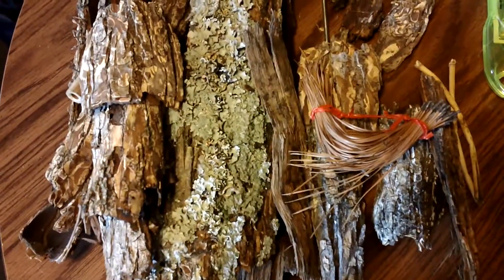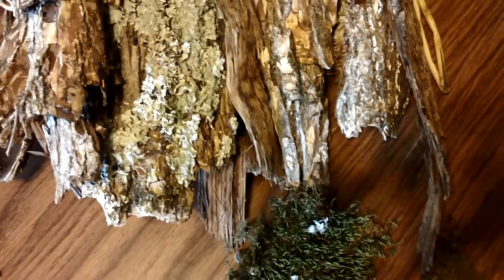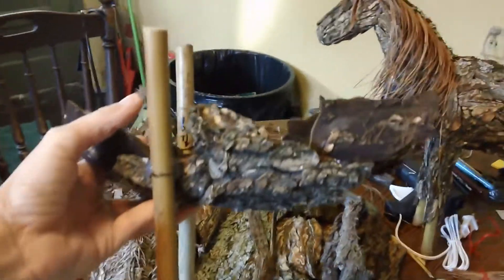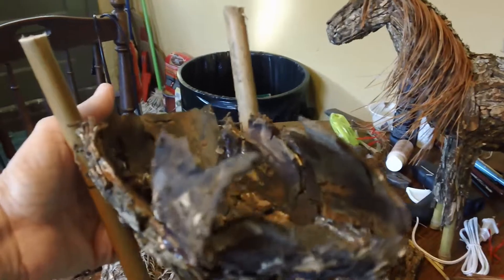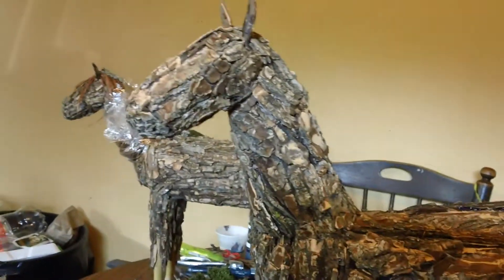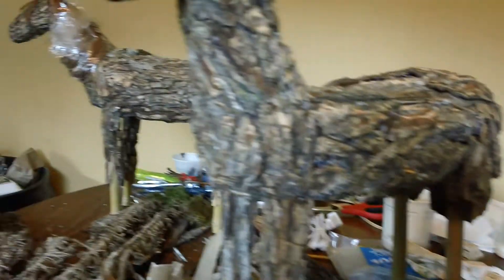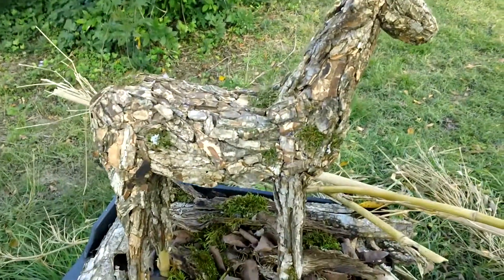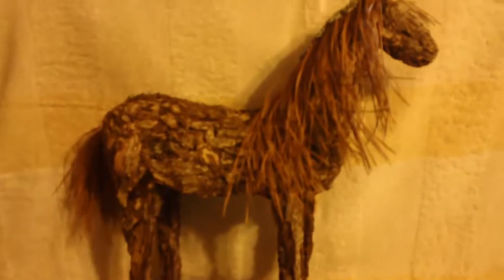Tree Bark Horse #11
This is my eleventh horse made from the bark of trees. I use pine needles for the mane and tail and cane for the legs. I put them on a base securely and then cover it with bark and moss. Lots of fun to do them although I never know what they are going to turn out to look like. I have had success with all that I have made so far and it is exciting to think of where this craft is going to take me!